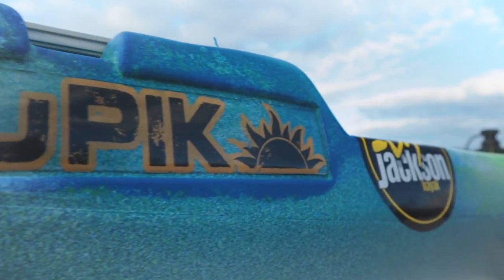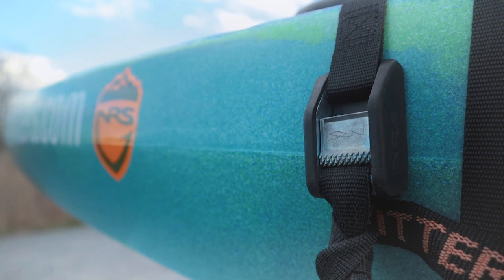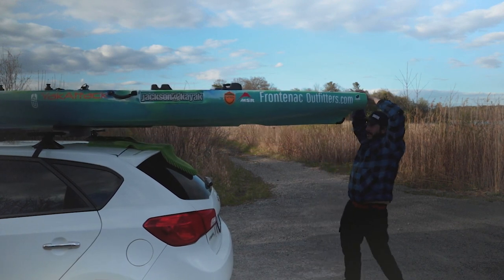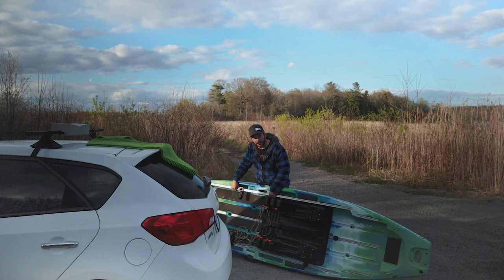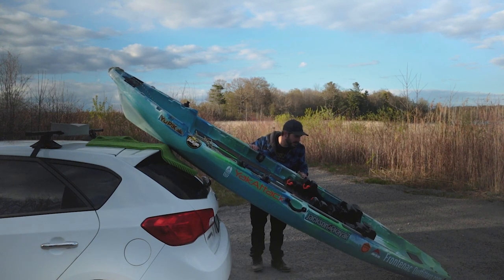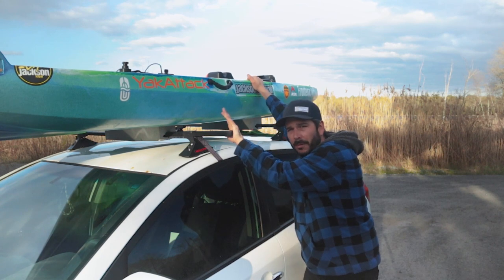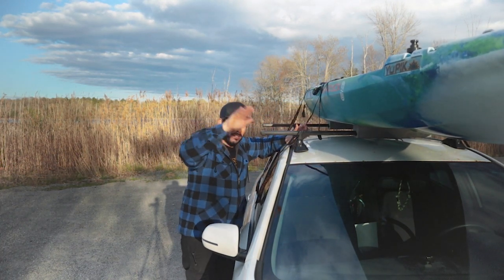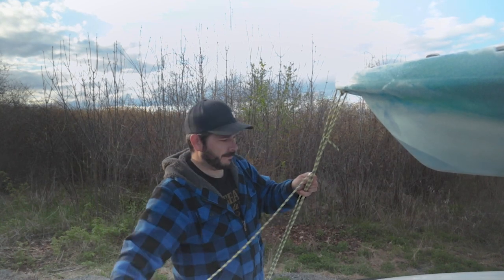How to solo-load a HEAVY fishing kayak on top of your vehicle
Ben show's you how he loads his fishing kayak onto his car by himself. Loading a fishing kayak onto a car alone can be tricky but not impossible. Ben also gives advice for strapping down your kayak, what not to do and how to avoid the annoying sound caused by straps while driving down the road.

These links will take you to Frontenac Outfitters.com.
*I do not make any money from you using these links.